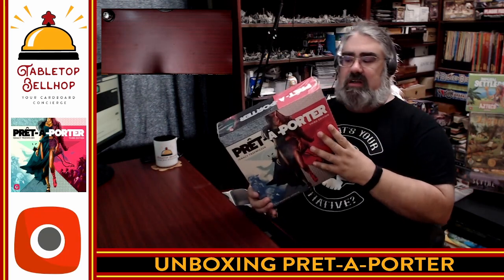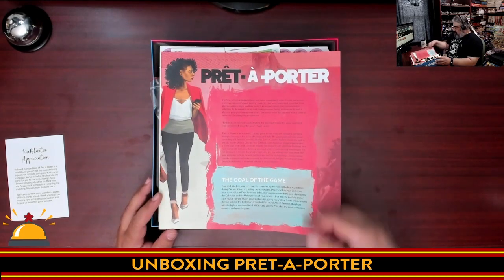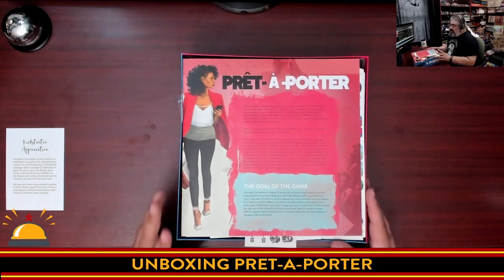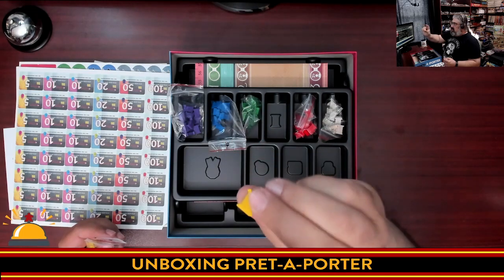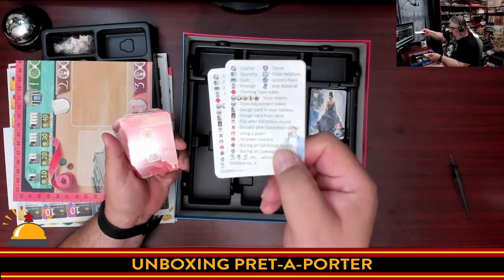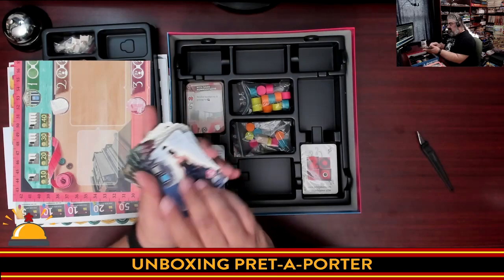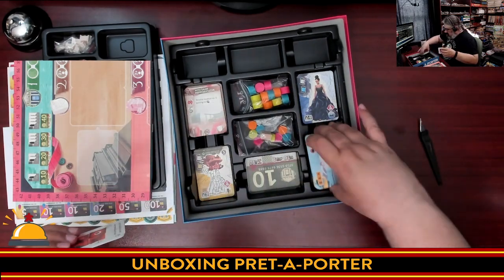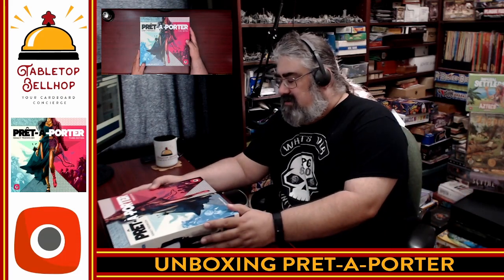Pret-A-Porter Unboxing, Look inside the box for Pret A Porter the board game about fashion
Check out what you get in Prêt-à-Porter the board game from Portal Games. This is a pretty heavy economic game about the fashion industry. In this video we unbox the updated third edition of Pret-A-Porter.

Index:
00:00 INTRO
01:02 OPENING MY COPY OF PRET-A-PORTER FOR THE FIRST TIME
10:29 INITIAL THOUGHTS ON PRET-A-PORTER

From the publisher:

Flashing cameras, beautiful models, and shows crowded with critics. The life of a fashion industry professional sounds exciting – and it is – but most people don’t know how fierce the competition can get. As the owner of an up–and–coming company hoping to showcase its work in the most prestigious international shows, you need to prove that you have what it takes to succeed in this unforgiving environment.

Prêt–à–Porter is an economic strategy game in which you will manage a company trying to succeed in the world of fashion. The game plays out over a year consisting of 12 rounds (months), divided into 4 Quarters, each ending with a Fashion show. To prepare well for a Fashion show you will need to sign the contracts, expand the company with additional buildings, hire new workers to increase efficiency, and create exciting new designs. It’s not as easy as it sounds. Each round, you must pay the Upkeep cost associated with your company – salaries for your workers and rent for your buildings. Banks and last resort companies can lend you some Cash if necessary, but you should avoid these desperate measures, as they increase the costs of running your business.